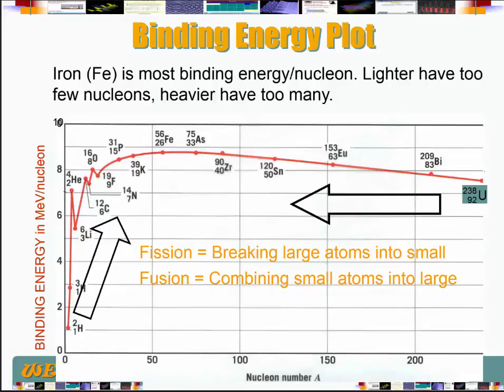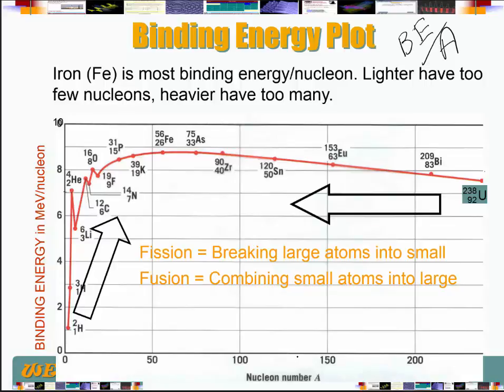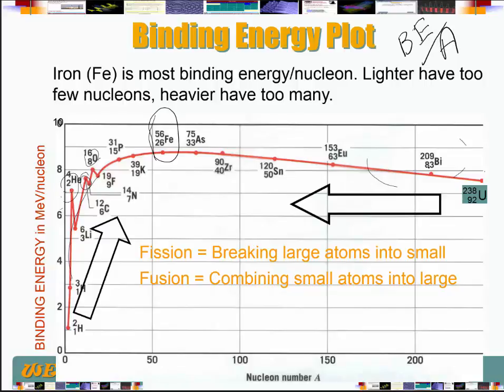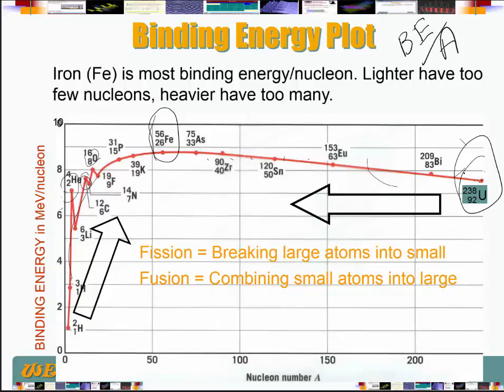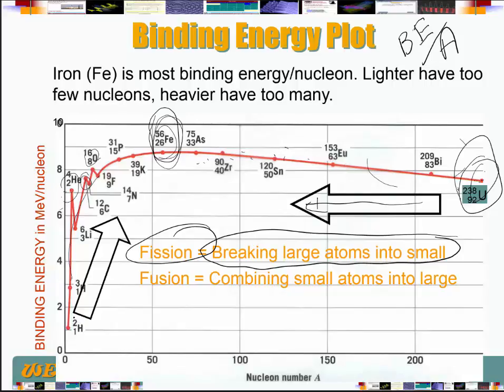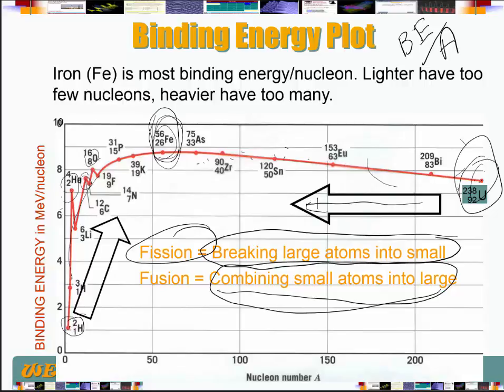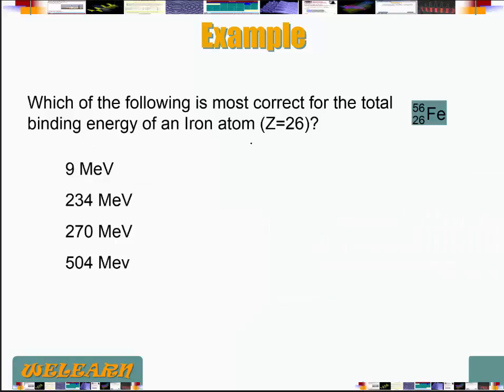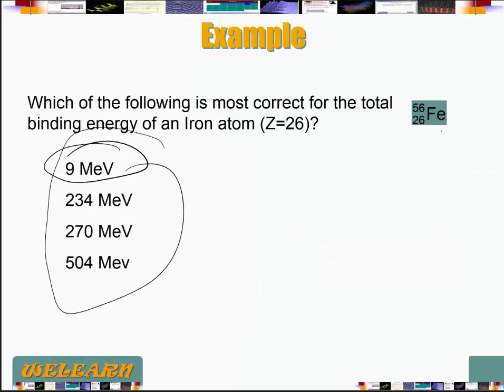GP Module06 Nuclear032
Nuclear Physics: Binding Energy Plots, Fission & Fusion